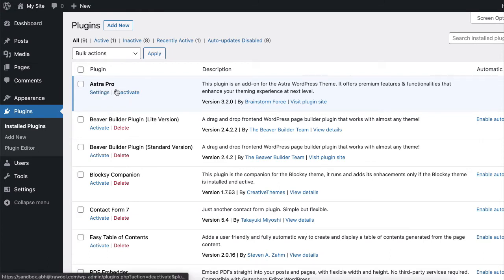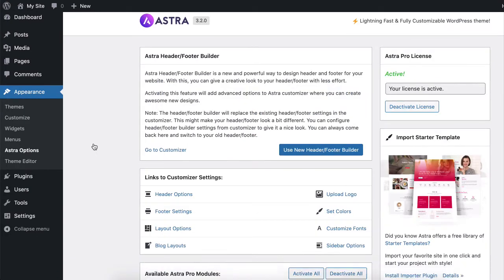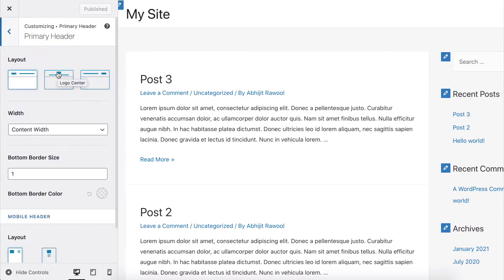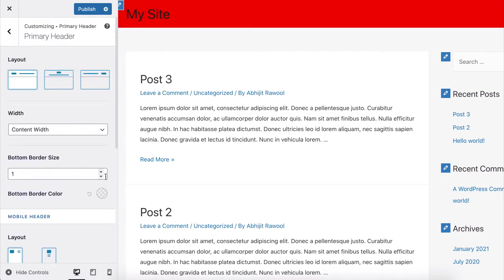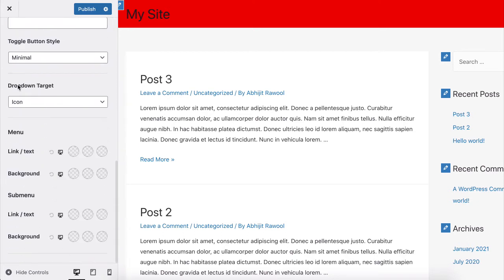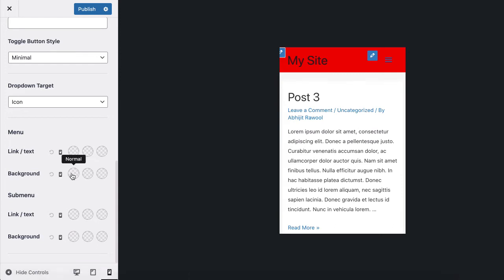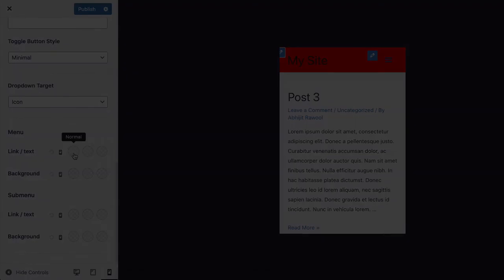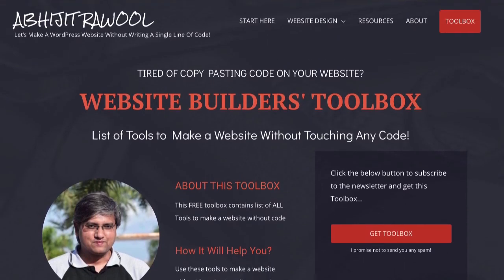How To Change Header And Menu Colors In Astra Theme?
This video will show you the exact steps to change the header and menu colors of the Astra theme.